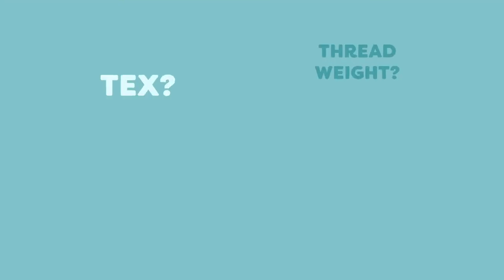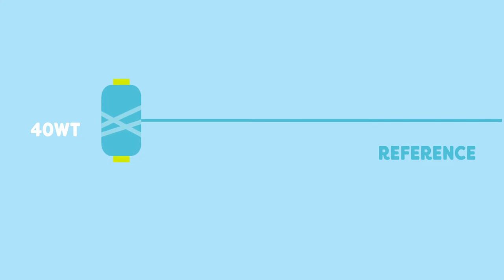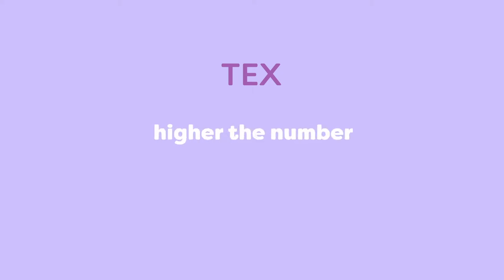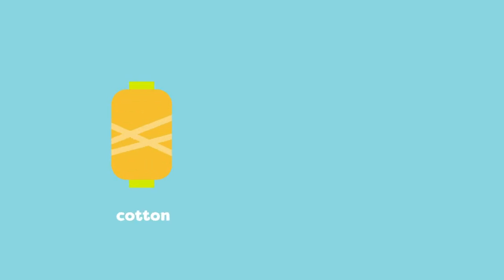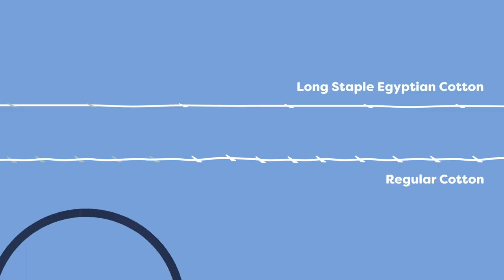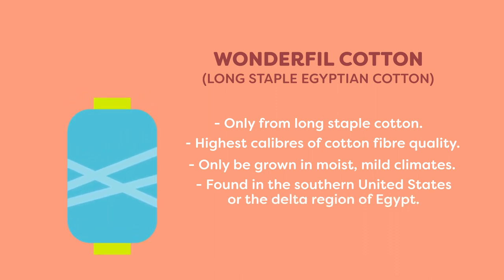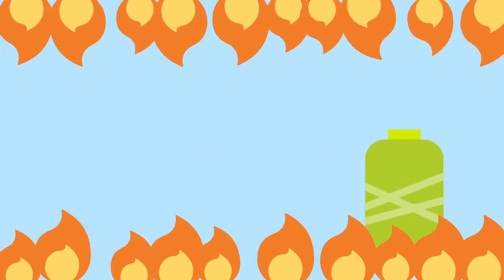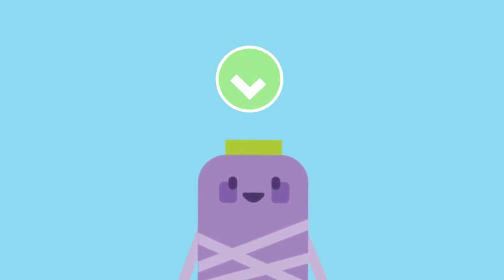Thread Talks: Thread Terminology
There’s a lot of different terms used in the sewing world, so what do they all mean? In this video, we break down the variety of terms used in the thread industry, what they stand for and why we use them. Get threaducated in our Thread Talks videos, become a savvy thread expert and expand your knowledge of the sewing industry!💡